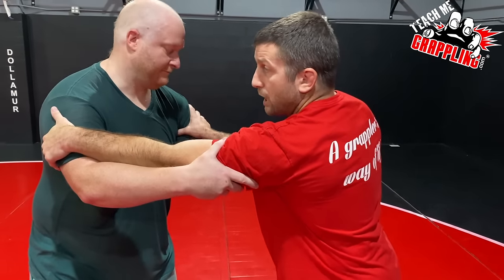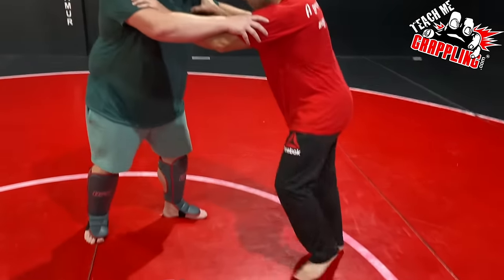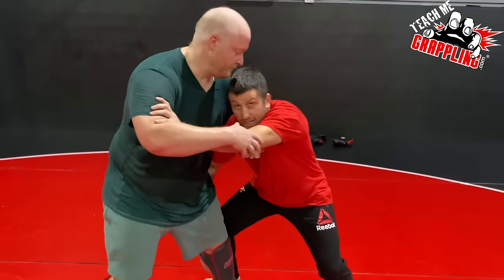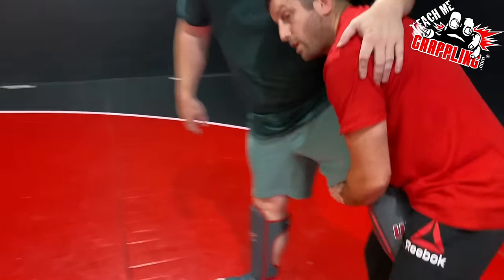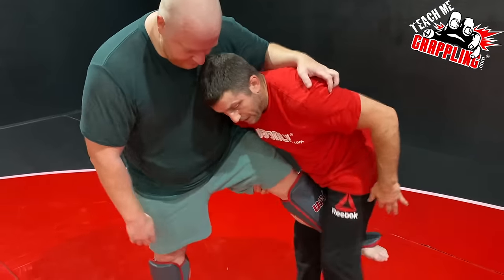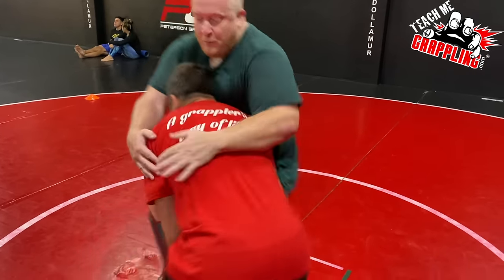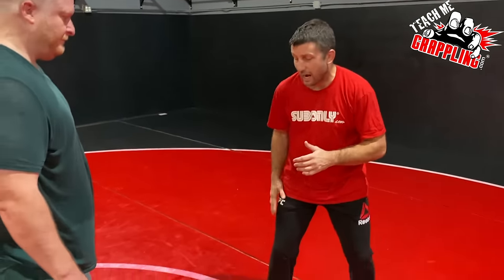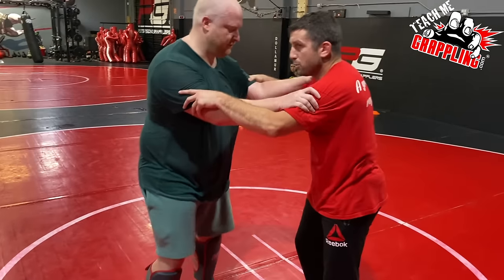How to Takedown a BIG Man???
This video I breakdown a simple setup for a single leg that I like to use to take down a bigger guy.  Check out the details and you are sure to find something useful!  More videos to come!

or